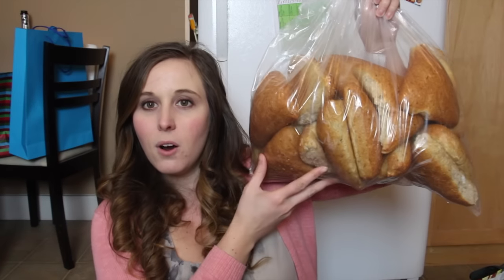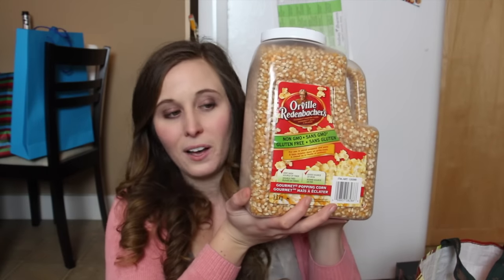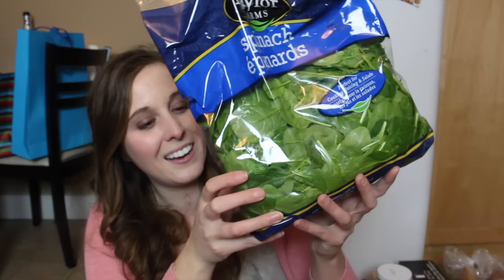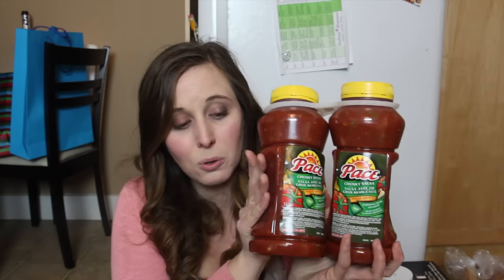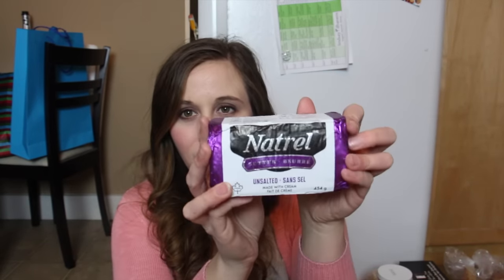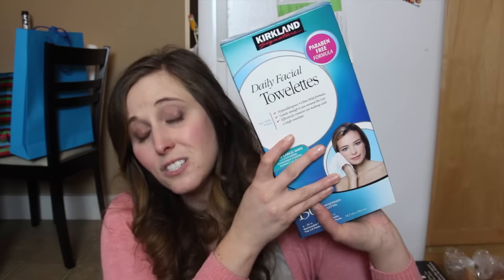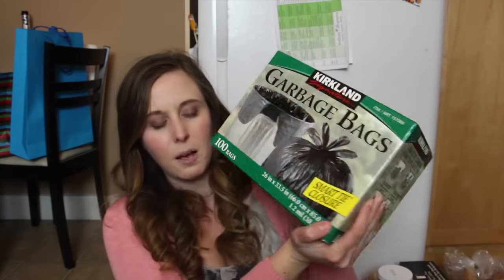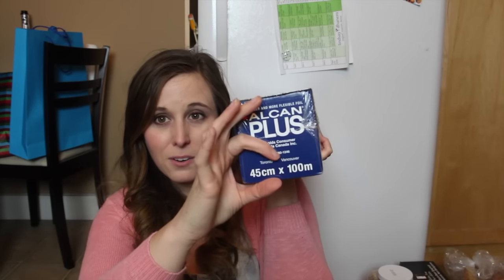$232 Costco Grocery Haul - March 2016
$232 Costco Grocery Haul!
March 2016

Send me a card or postcard:

Christy Len
Victoria, BC
V8T5G2
Canada